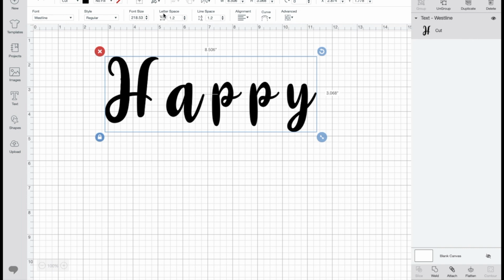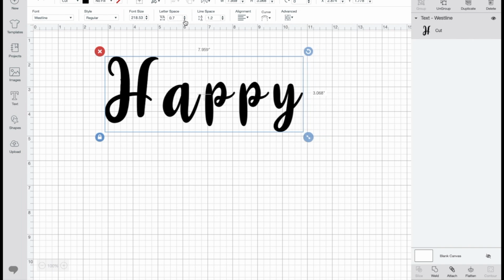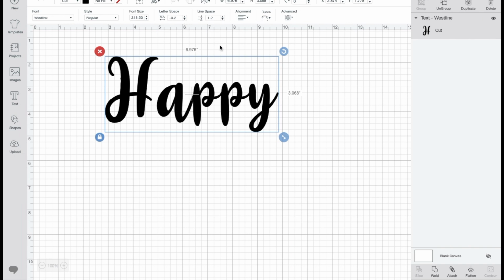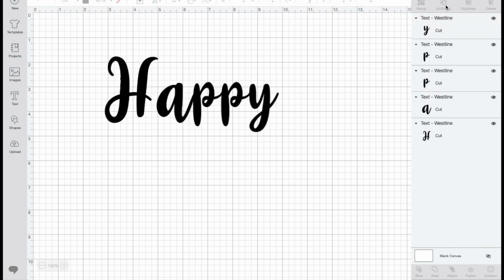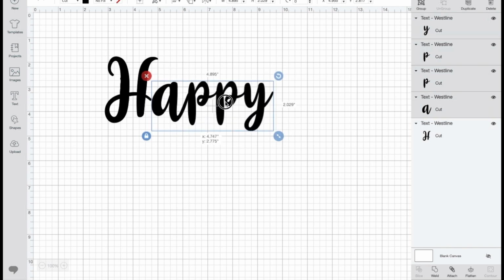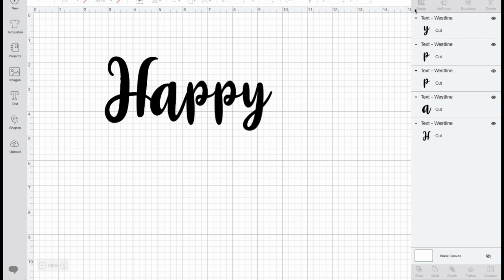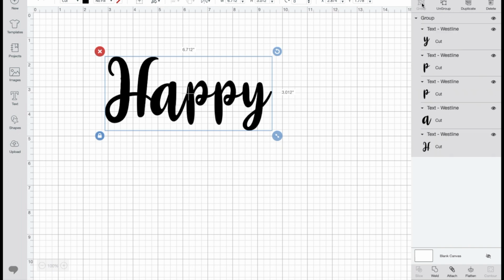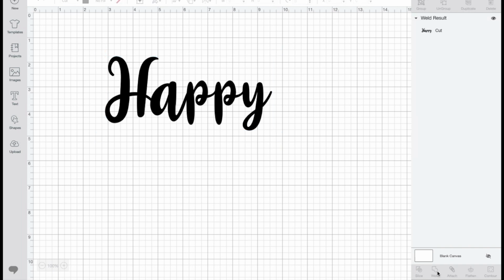How to connect cursive fonts in Cricut Design Space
Today I will be showing you all how to connect cursive letters in Design Space for Cricut.